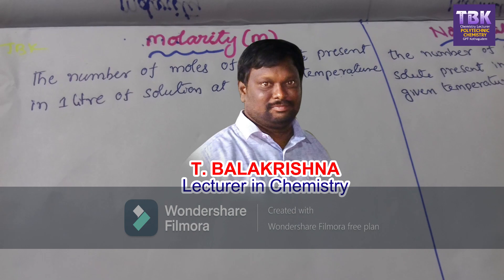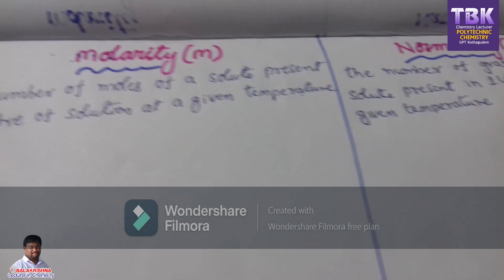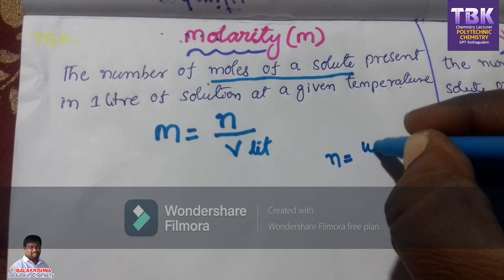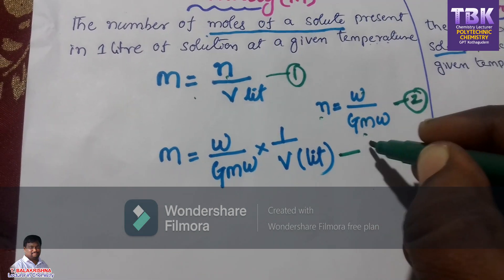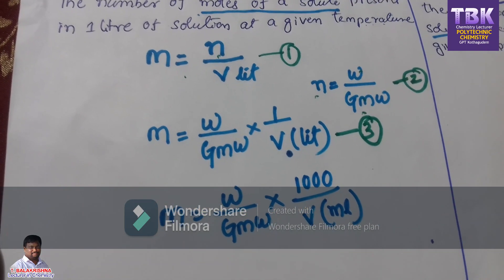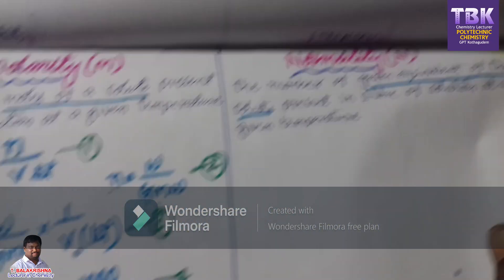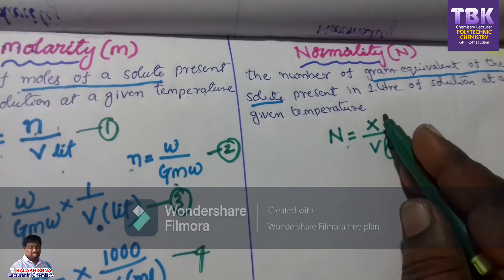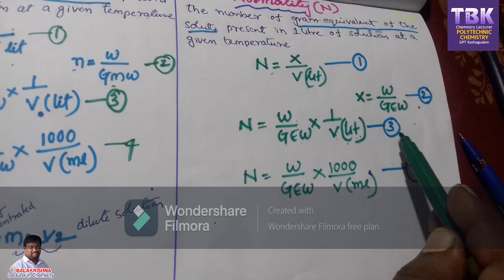Solutions part 5.2 molarity vs normality